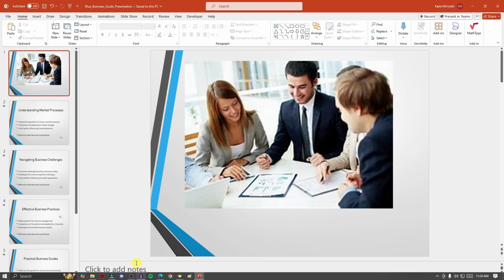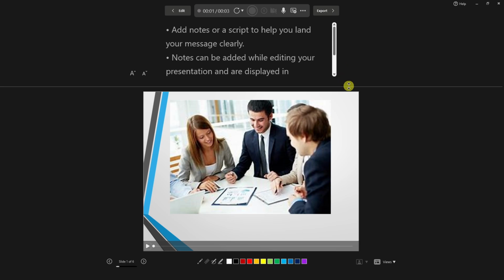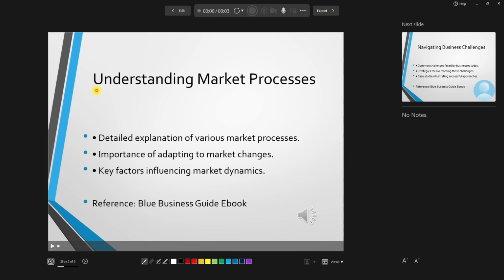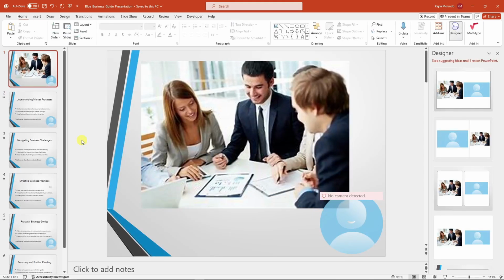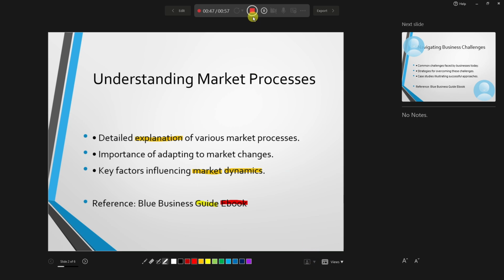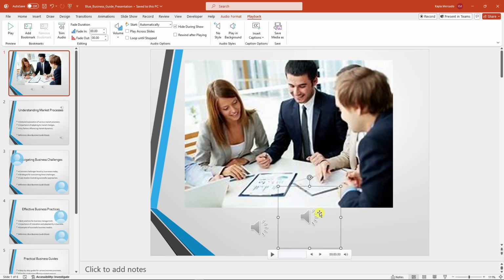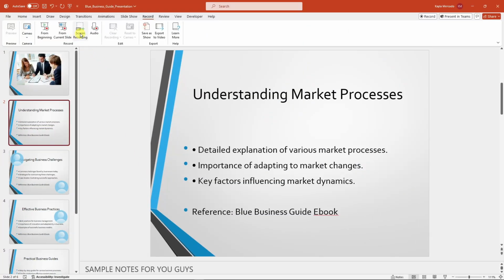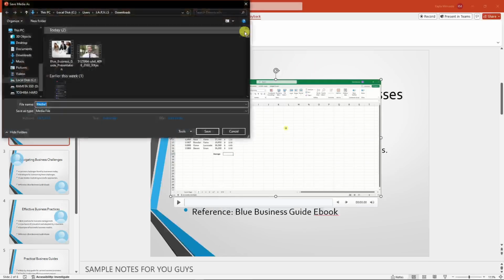Create Videos Using PowerPoint | No Extra Software Needed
In this video, we show you how to create videos using PowerPoint with no extra software needed. Discover the step-by-step process to convert your PowerPoint presentation into a professional video effortlessly. Whether you're looking to make a video from PowerPoint for presentations, tutorials, or marketing, this guide covers everything you need.

You’ll learn how to transform your PowerPoint presentations into engaging videos with animations, transitions, and voiceovers – all within PowerPoint itself. Perfect for educators, content creators, and anyone looking to produce videos without the hassle of extra software.